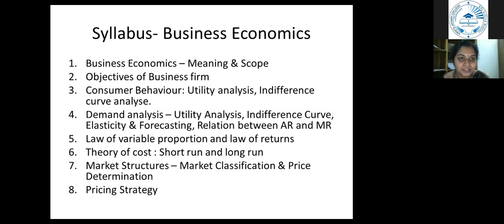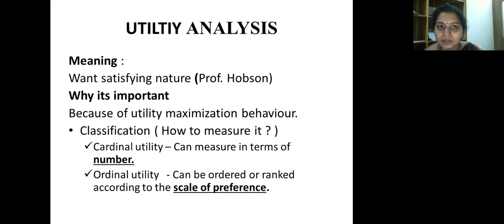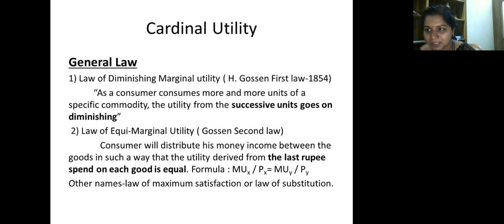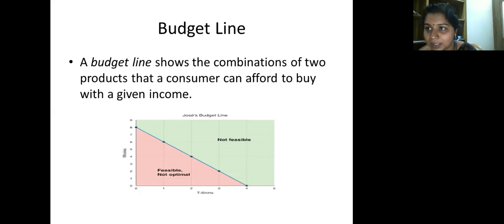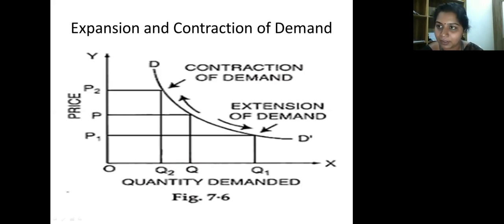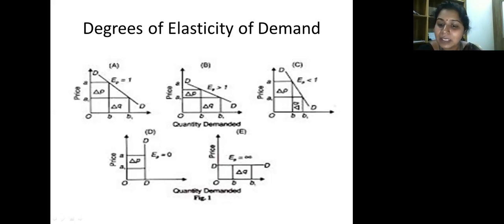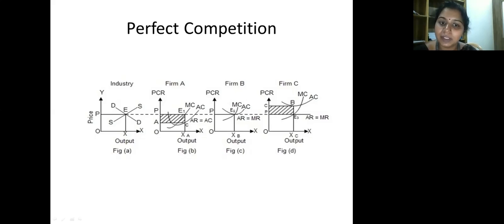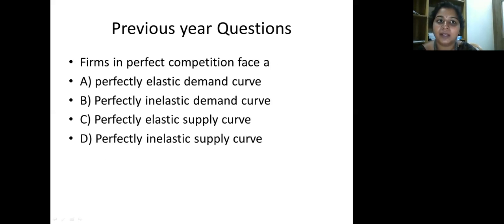NET Orientation 2020 Paper II Commerce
Business Economics - Dr. Vinodha Devi K
Session starts @10:00